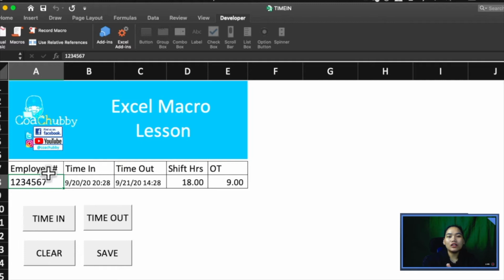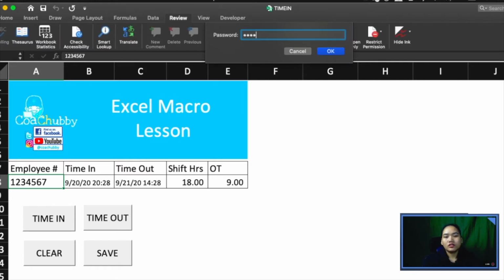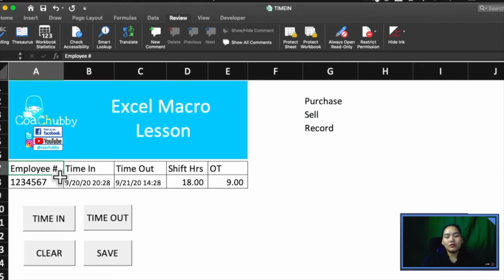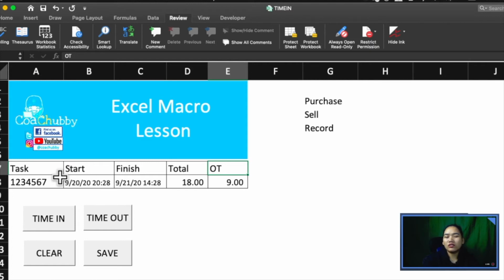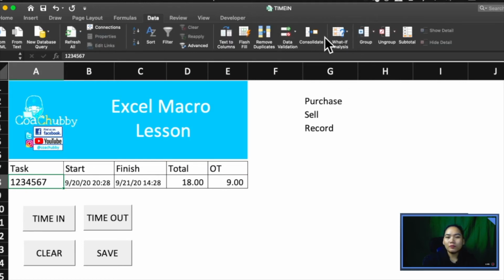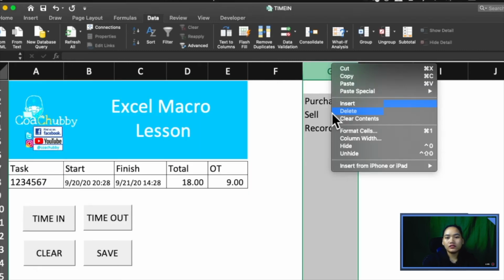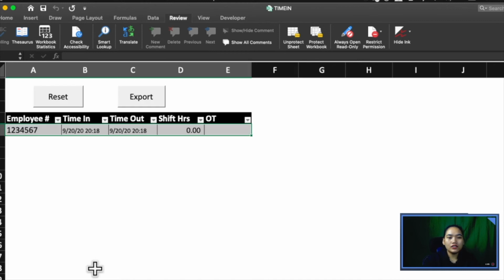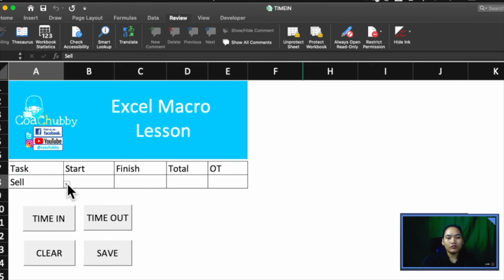Macro Bonus Lesson: Modify time in macro to be used as task tracker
In this short video, I talk about how we can modify our existing Time In/Out macro to be used as a task tracker. Please watch macro lesson if you haven't yet